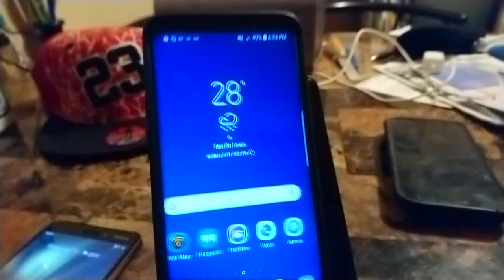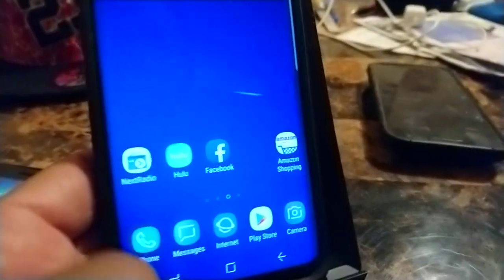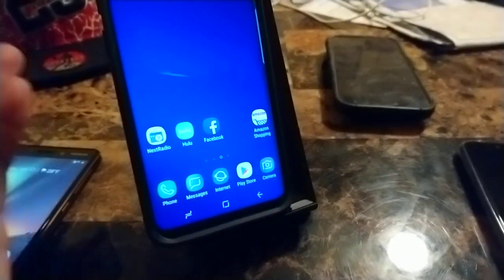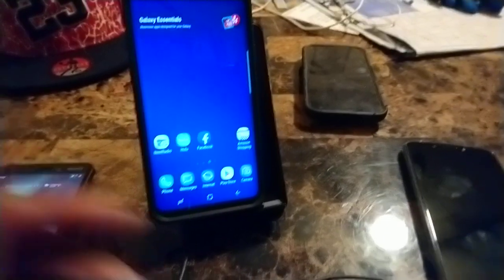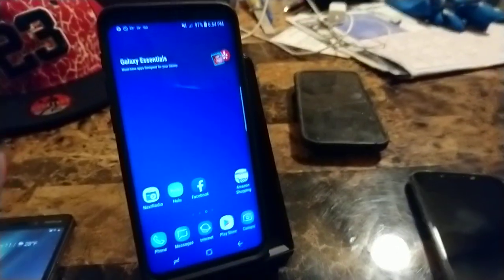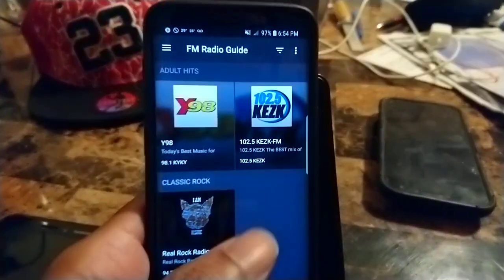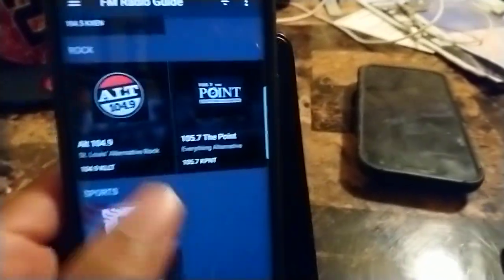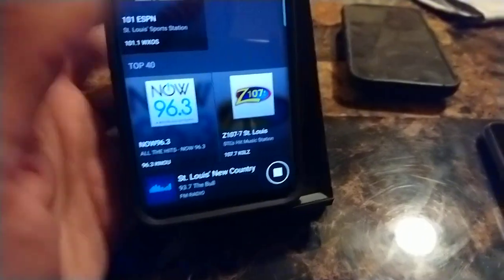How To Listen and Stream Music Data Free Without Internet or WiFi 2019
This app is called Nextradio app. It's a free app that allows you to listen and stream music and news data free and internet free. Your device needs fm radio chip unlocked.

Head to the Google Play store and download this app now.